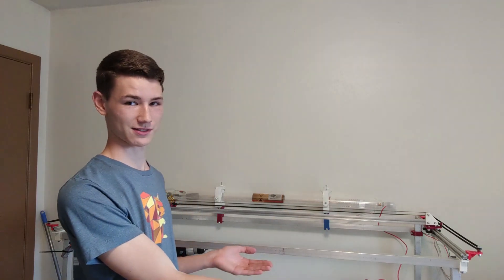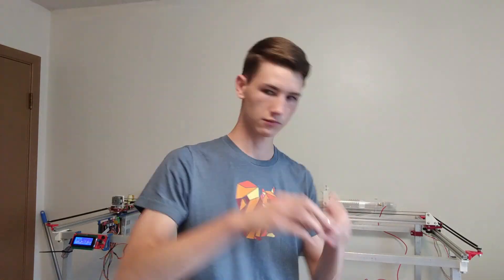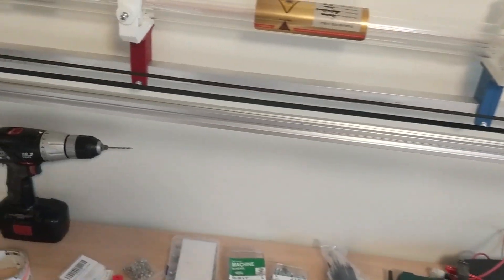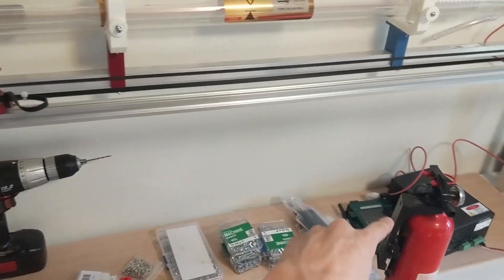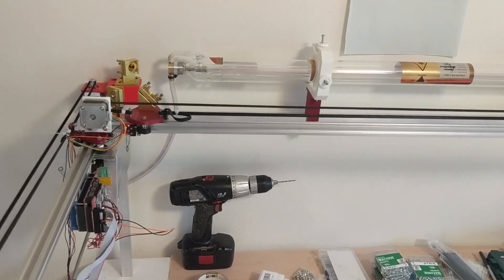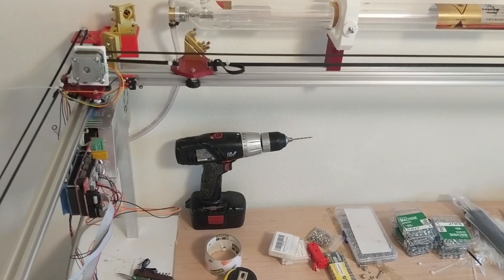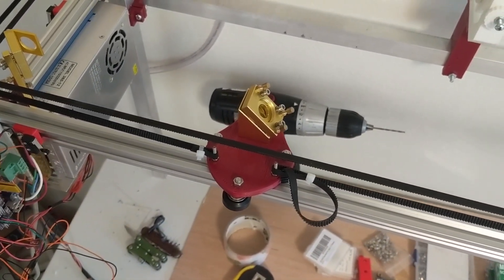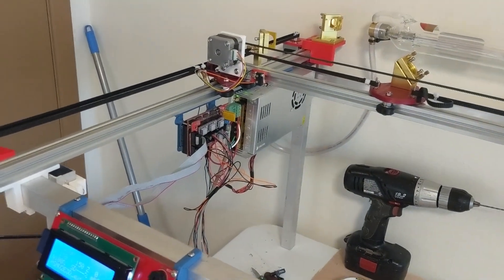Laser Cutter Update #1: Movement!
This is a build vlog/log of the custom laser cutter I am building.
Specs:
60W Laser tube/psu
RAMPS 1.4 board
1.3m x ~0.6m Cutting area